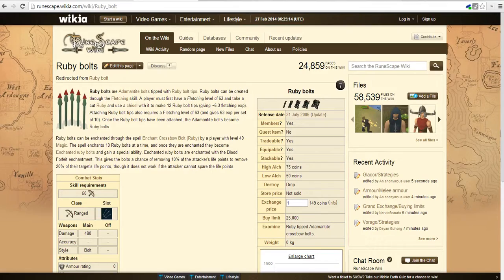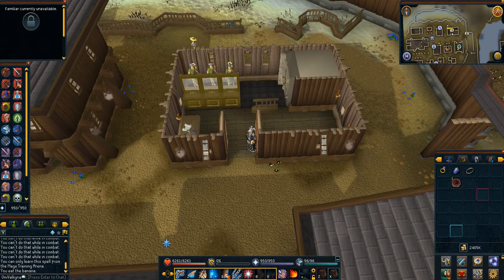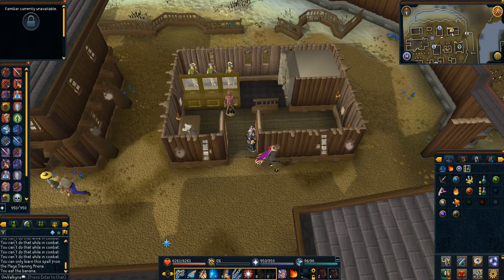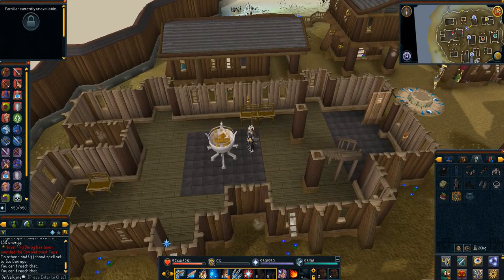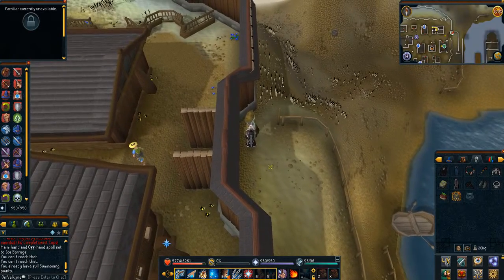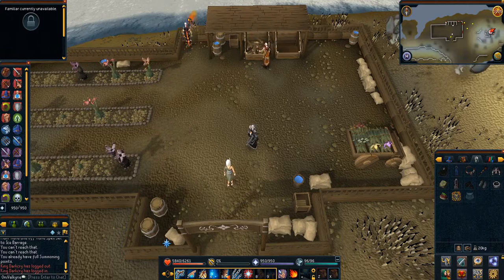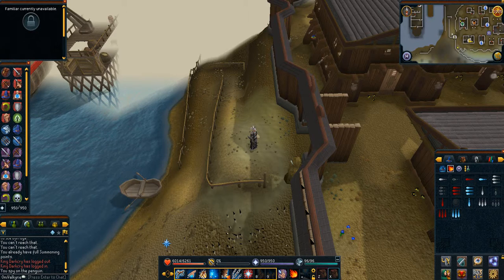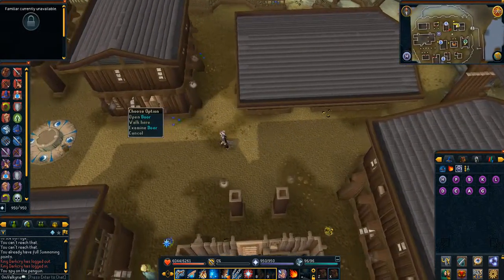Magic skill runescape 2014 eoc for noobs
noobs looking at magic skill and are lost this might help u get started in members =) or get you more lost as it is my first video for rs in a very long time sorry if its not detailed enough or sloppy